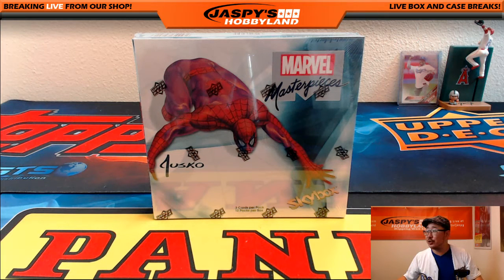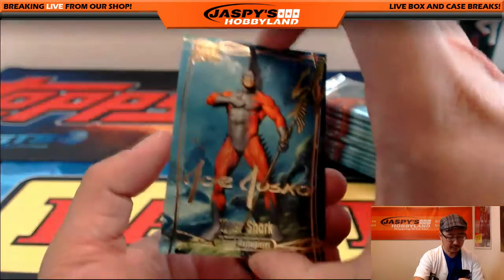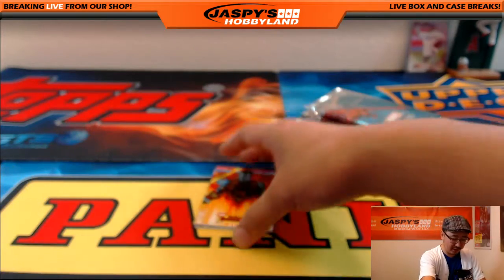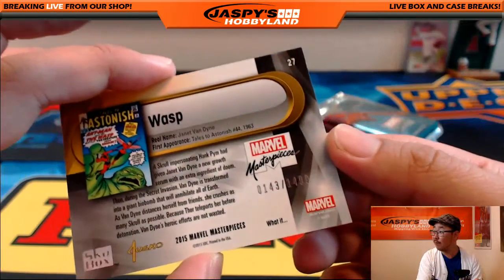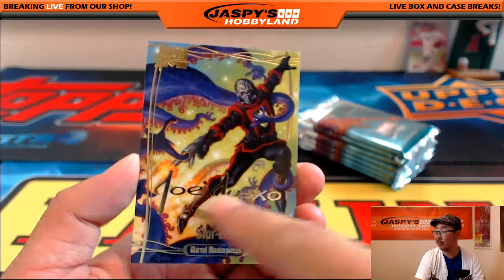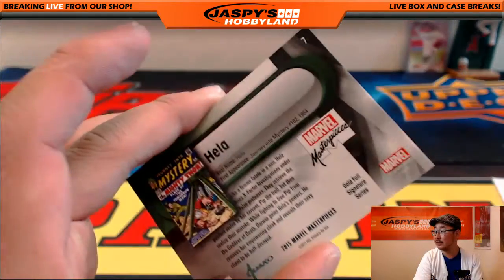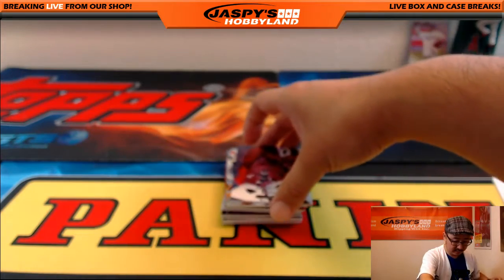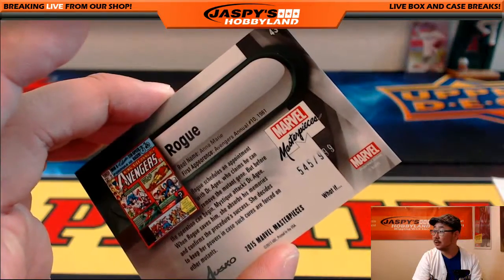AUTO! - 09/09/16 [1Box PERSONAL (Gary C)] - 2016 Upper Deck Marvel Masterpieces